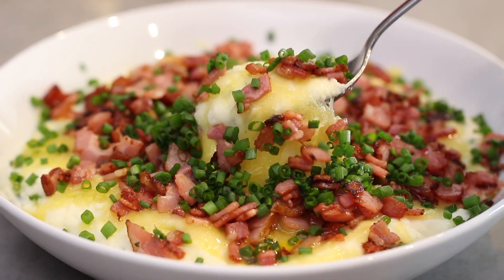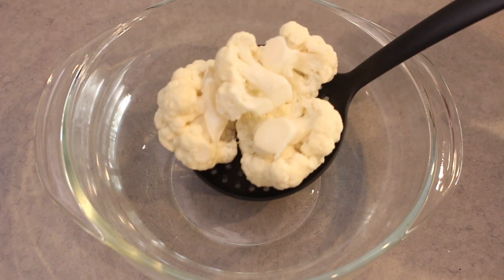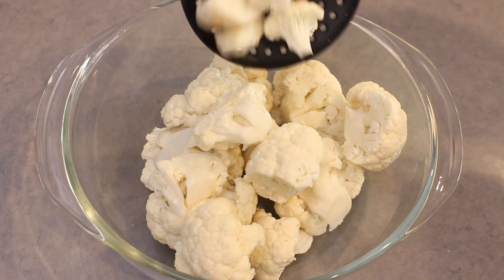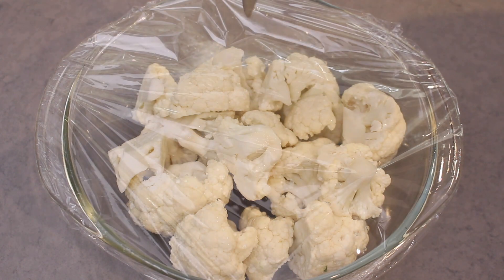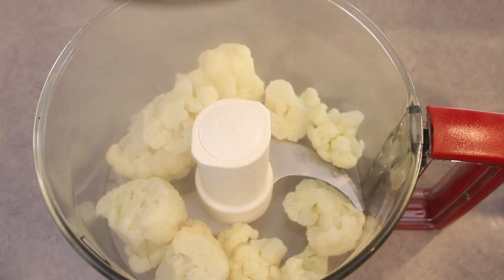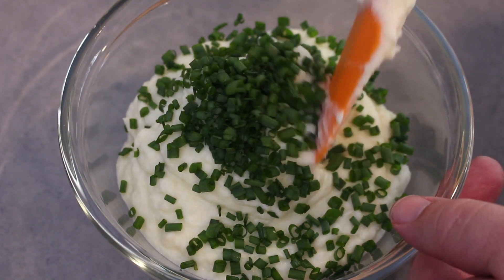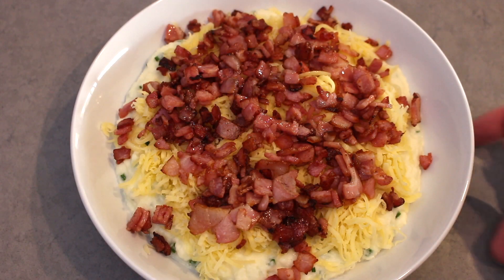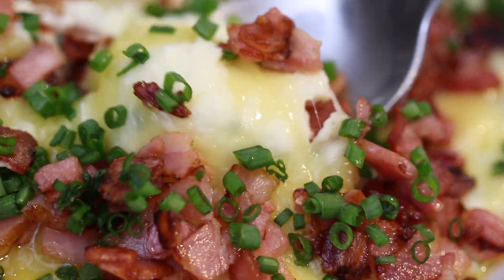Loaded Cauliflower & Bacon Mash 🥓 Low Carb Keto Recipe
Cauliflower is your low carb best friend! If you are missing potatoes then this recipe is for you.